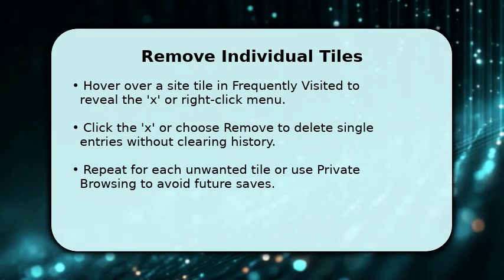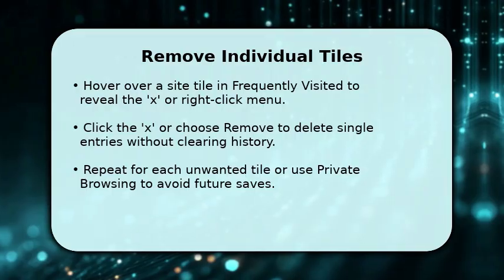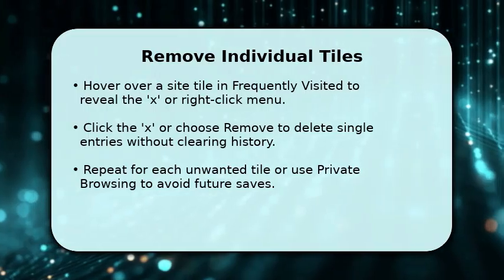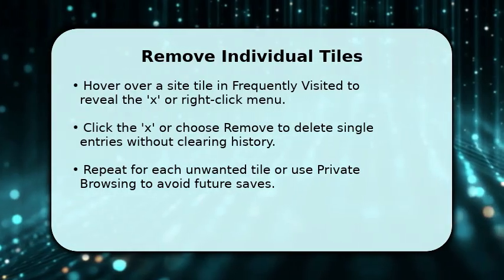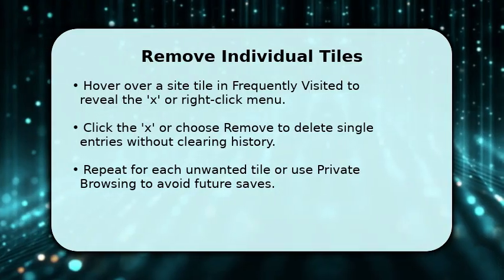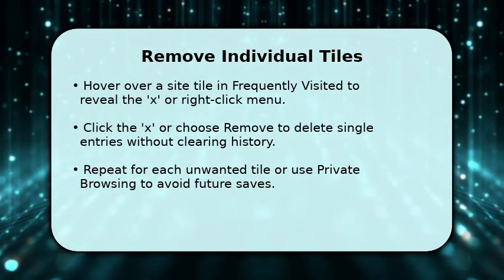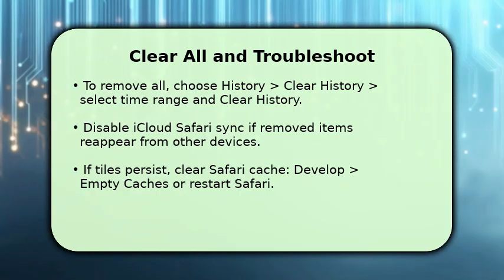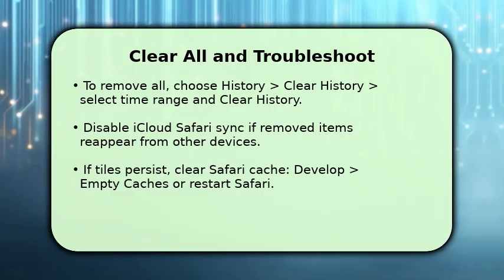How to Remove Frequently Visited from Safari Macbook - Step by Step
How to Remove Frequently Visited from Safari Macbook - Step by Step | 🔒 Surfshark VPN Deal — Stay private and secure. $1.99/mo + 3 Months Free ▸

Learn the quick and easy steps to remove frequently visited sites from your Safari history on a MacBook. This guide provides detailed instructions for clearing browsing data, ensuring privacy, and managing browser settings effectively.

remove frequent visits safari macbook, clear browsing data in safari, manage safari history on MacBook, delete frequently visited sites Safari, privacy tips for Safari users